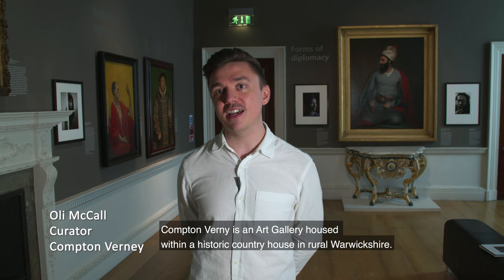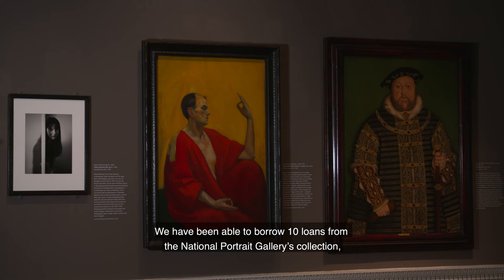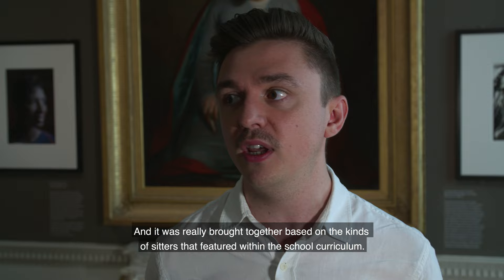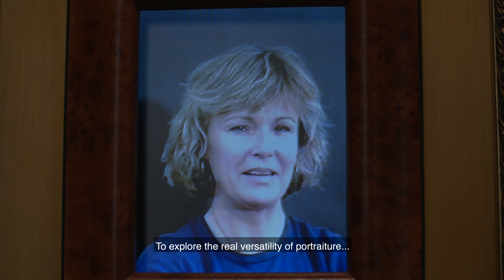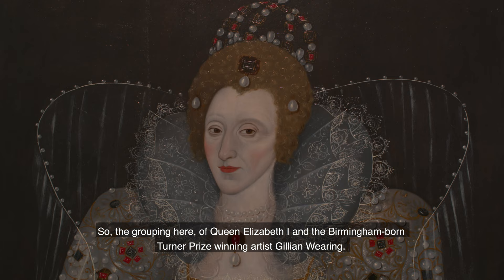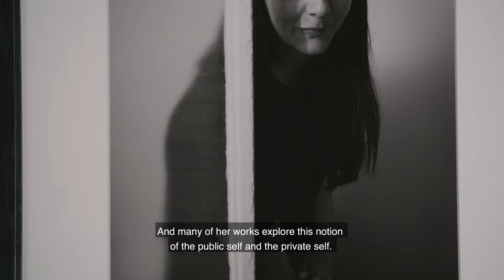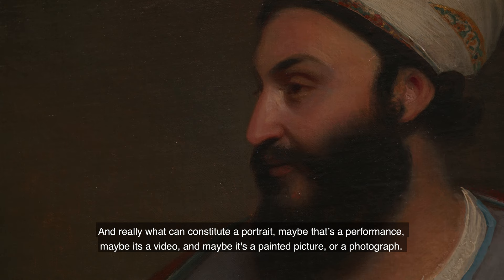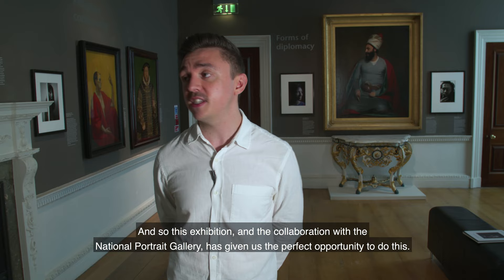Portraits from the National Portrait Gallery Video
In this video Curator Oli McCall discusses the exhibition Portraits from the National Portrait Gallery, which took place at Compton Verney 28 May – 4 September 2022.

Portraits from the National Portrait Gallery was a collaborative display organised with the National Portrait Gallery, London, to explore identity, representation and the contemporary relevance of portraiture. The exhibition was created as part of the National Portrait Gallery’s transformational Inspiring People project, which includes an extensive programme of nationwide activities, funded by The National Heritage Lottery Fund and Art Fund. These ambitious partnerships with museums, local community groups and schools aim to bring the Gallery closer to communities across the UK.

Ten loans from the National Portrait Gallery were displayed alongside historic portraits from Compton Verney’s collection, highlighting connections between the people represented and raising questions about who we choose to immortalise in portraiture collections.

The exhibition highlighted people with connections to the Midlands whose ideas, words, art or activism has shaped modern Britain and the wider world. The people represented by the National Portrait Gallery loans included acclaimed writers Benjamin Zephaniah and George Eliot, leading contemporary artists Sonia Boyce OBE, RA and Gillian Wearing CBE, RA, former parliamentarian Mo Mowlam, occultist and writer Aleister Crowley, actress and comedian Dame Julie Walters, Olympic and Commonwealth Games gold medallist Denise Lewis OBE, philanthropist and campaigner Dame Elizabeth Cadbury and activist and Nobel laureate Malala Yousafzai.